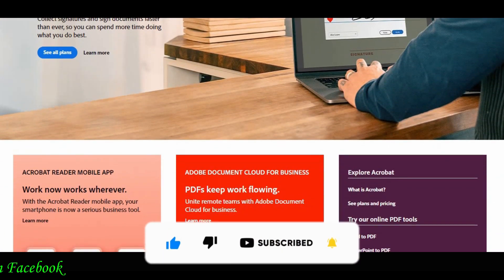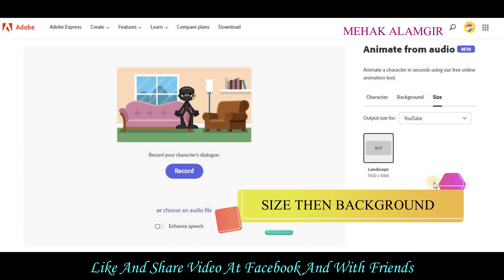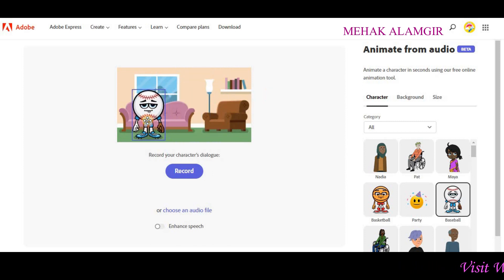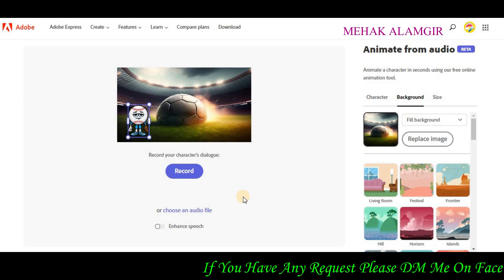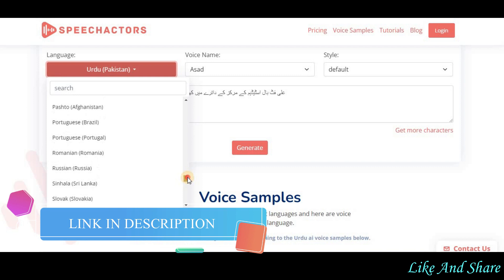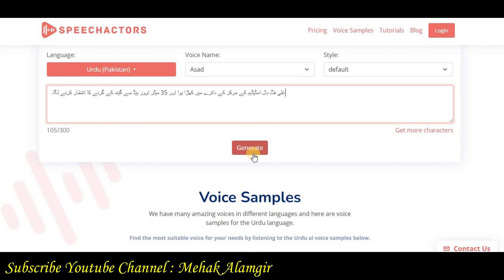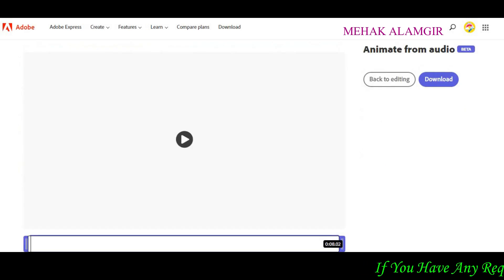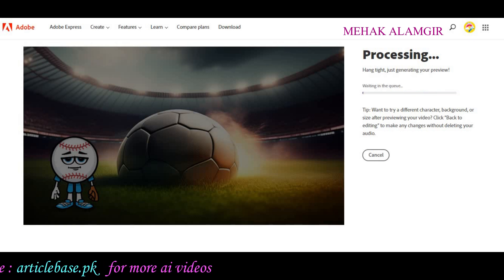How to create animations with voice easily using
Discover how to create stunning animations using just your voice with Adobe Express! 🚀 In this tutorial, we'll guide you through the process step by step, so you can bring your ideas to life in no time.

▼ Time-lapse:
00:00 intro
01:05 log into adobe express
01:33 check size of video
02:49 select your character
05:06 generate Ai voice
06:46 adding Ai voice
07:47 preview your animation